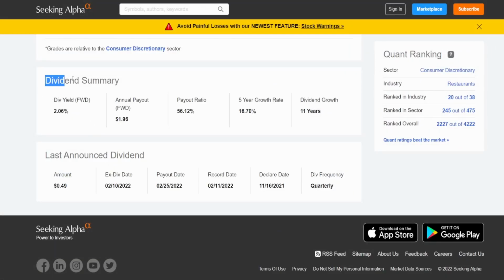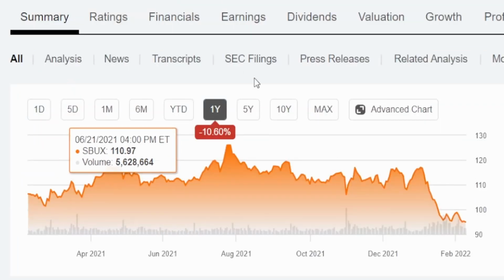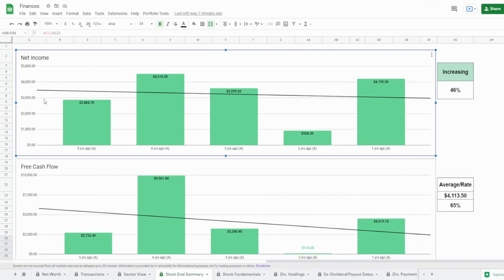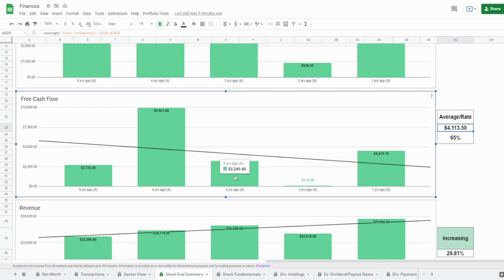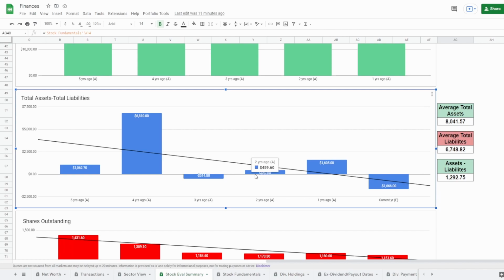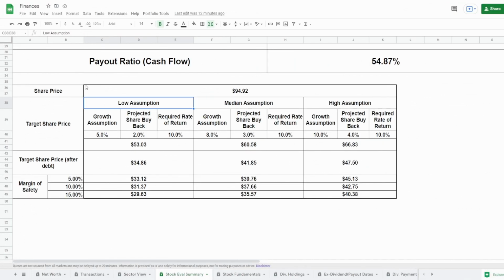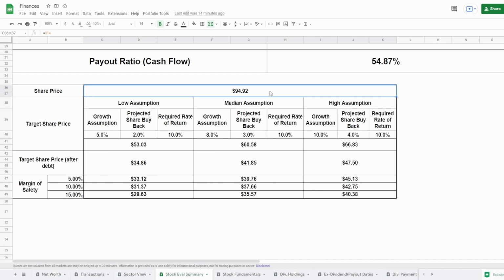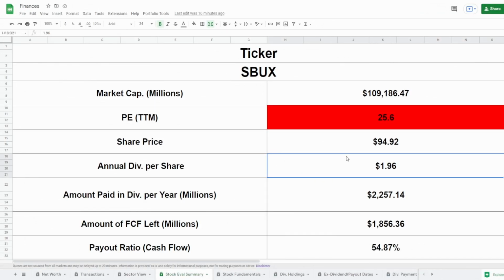Stock Analysis | Starbucks (SBUX)